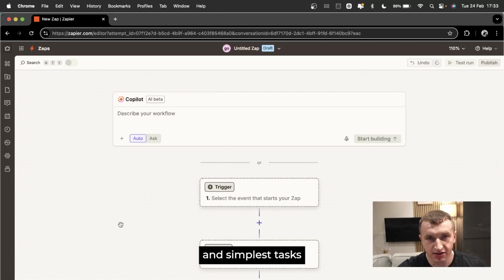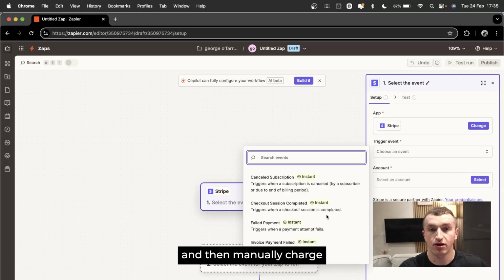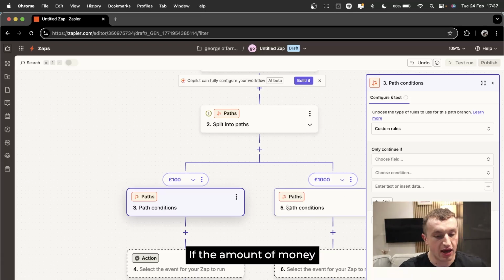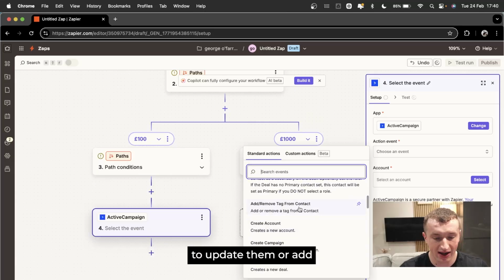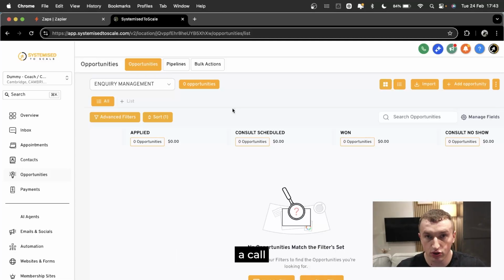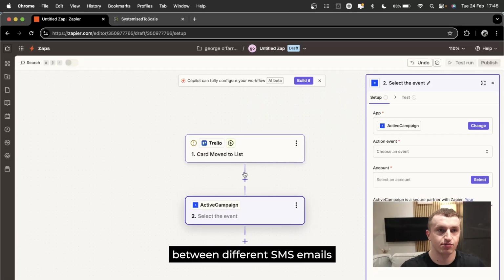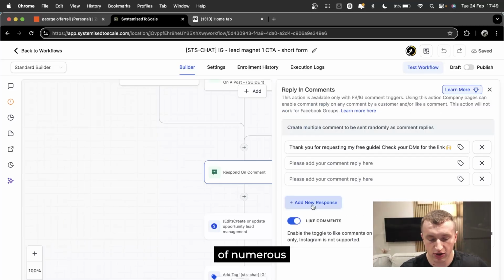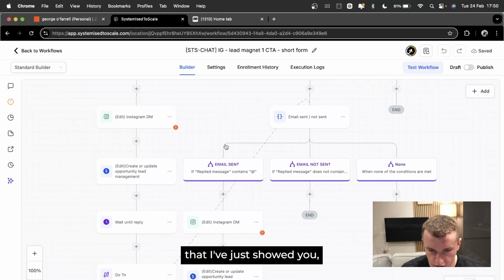The "CEO Logic" Title: 3 Automations That Replaced 80% of My Business Admin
Most business owners are stuck acting as their own secretaries. In this video, I’m showing you the three automations that will pull you out of the "Operator" role so you can finally focus on scaling.

We are breaking down these 3 automated roles step-by-step:
The Instant Onboarder
The Leak-Proof Pipeline
The Inbound Chat Magnet